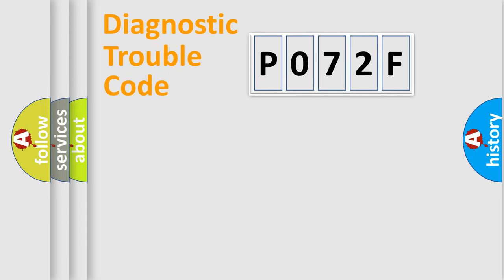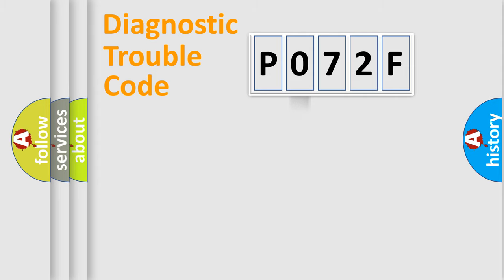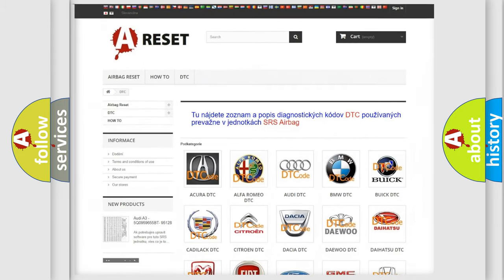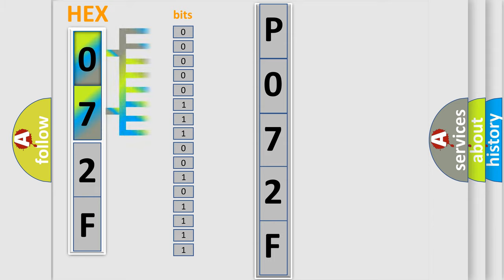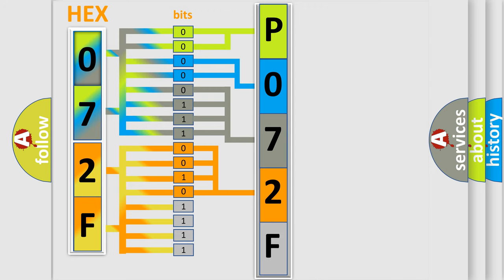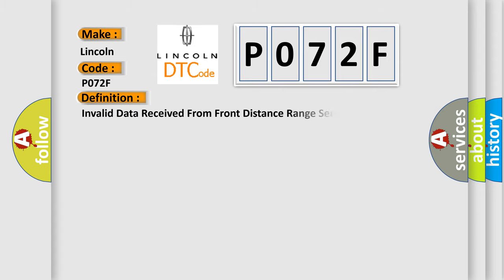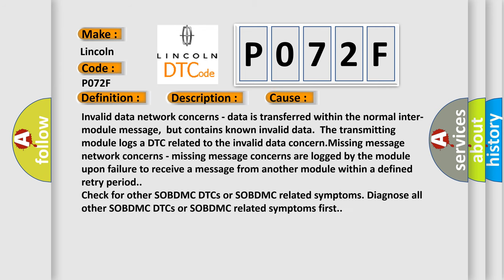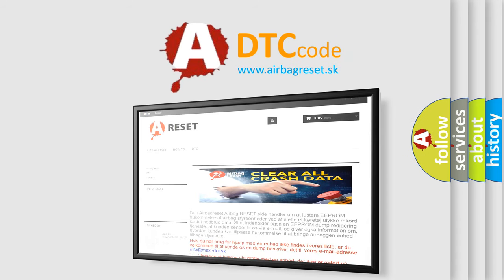DTC Lincoln P072F Short Explanation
Contents:
0:21 Basic DTC analysis according to OBD2 protocol standard.
1:48 Insight into programming
2:58 A diagnostically understandable description of the Diagnostic Trouble Code
3:05 Basic error definition

Make:
Lincoln
Code:
P072F
Definition:
Invalid Data Received From Front Distance Range Sensor
Description: